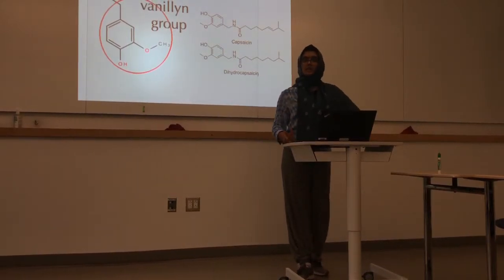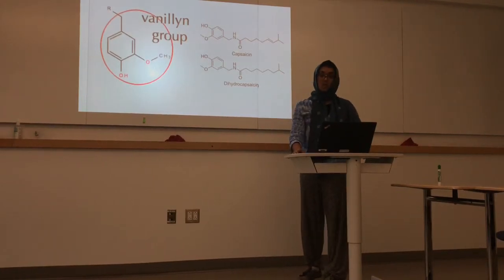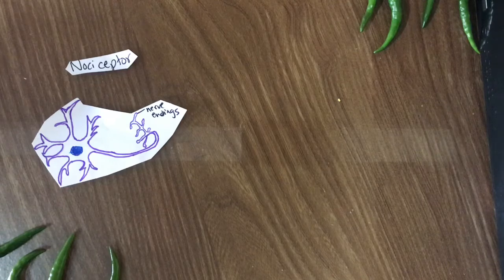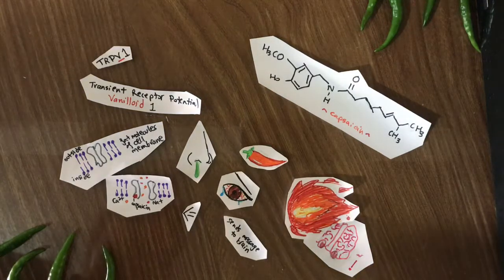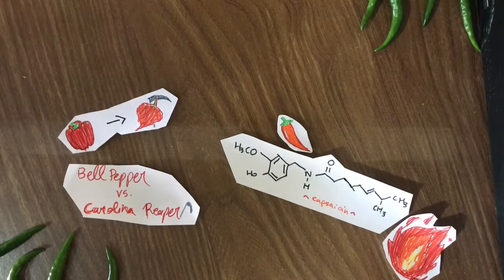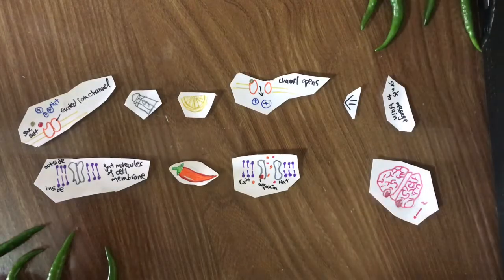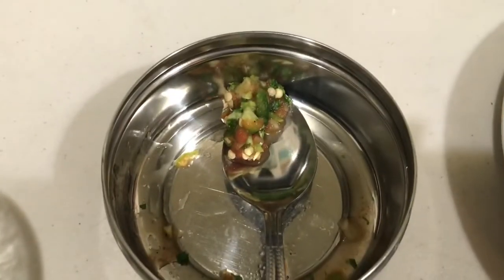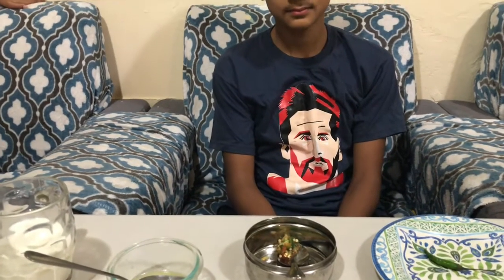The Science Behind Spicy Food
By:
Aniqa Chowdhury
Eli Rapport

Trinity
Gastronomy Class 2020